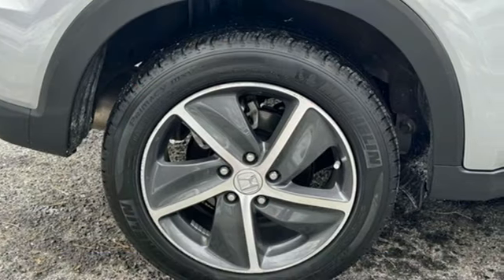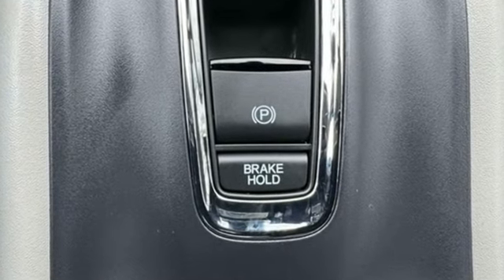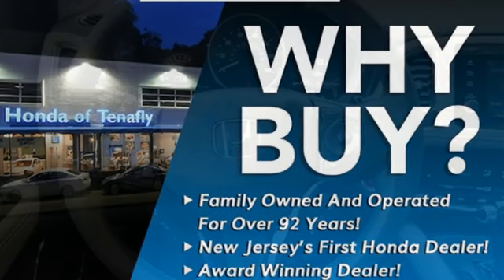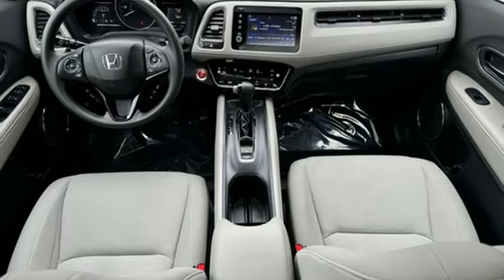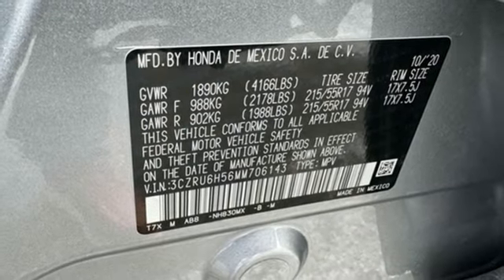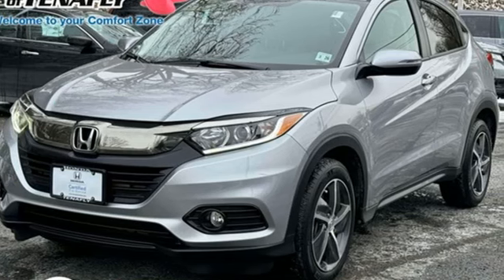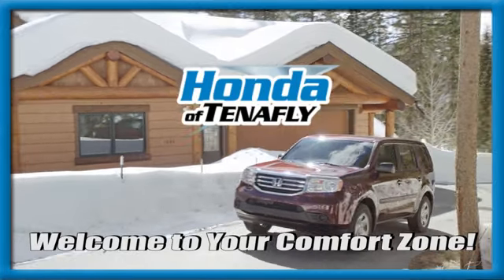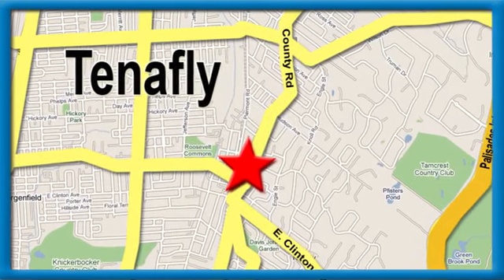Used 2021 Honda HR-V Teaneck Englewood, NJ 65676A - SOLD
Year: 2021
Make: Honda
Model: HR-V
Trim: EX
Engine: 1.8L I4 SOHC 16V i-VTEC
Transmission: CVT
Color: Silver
Interior: Gray
Mileage: 18188
Stock #: 65676A
VIN: 3CZRU6H56MM706143
Odometer is 6201 miles below market average! CARFAX One-Owner. Clean CARFAX. TEST DRIVE AT HOME! WE WILL BRING THE CAR TO YOU! within 5 miles, 4D Sport Utility. Lunar Silver Metallic AWD 2021 Honda HR-V EX 1.8L I4 SOHC 16V i-VTEC Certified. HondaTrue Certified Details:brbr * 182 Point Inspectionbr * Transferable Warrantybr * Limited Warranty: 12 Month/12,000 Mile (whichever comes first) after new car warranty expires or from certified purchase datebr * Vehicles purchased within New Vehicle Limited Warranty period: extends New Vehicle Limited Warranty to 4 years*/48,000 miles*. Honda Care Motor Club Partner for 1 year/12,000 miles. Up to two complimentary oil changes within the first year of ownership. SiriusXM 90-Day Trialbr * Warranty Deductible: $0br * Powertrain Limited Warranty: 84 Month/100,000 Mile (whichever comes first) from original in-service datebr * Vehicle Historybr * Roadside AssistancebrbrbrHonda of Tenafly is New Jersey's First Honda dealership established in 1971. Family owned and operated for 48 years, we proudly serve all of New Jersey, New York, Connecticut, Pennsylvania and the entire world. * WE FINANCE * WE SHIP WORLDWIDE * Not all pre-owned vehicles come with 2 keys. Expect pre-owned vehicles to have minor nicks, chips. All prices plus tax, title, lic, and $779 documentary fee. Pre-owned internet prices exclude $1495 Pre-delivery Service Inspection Fee.

Address:
28 County Road